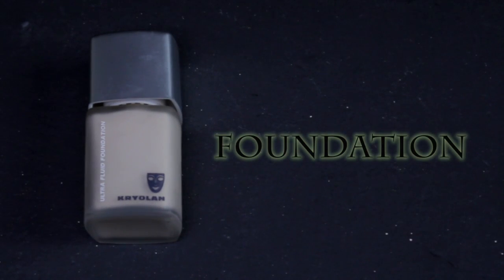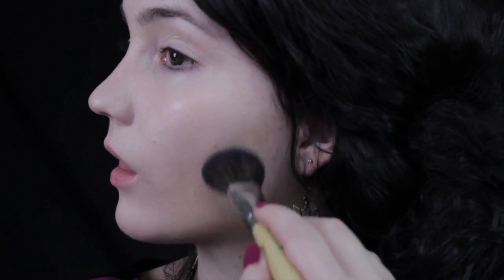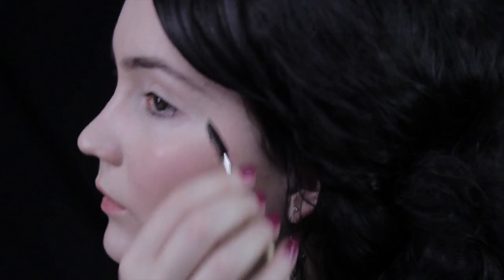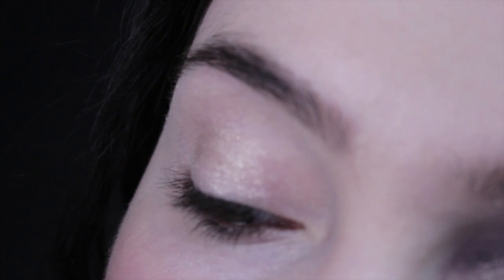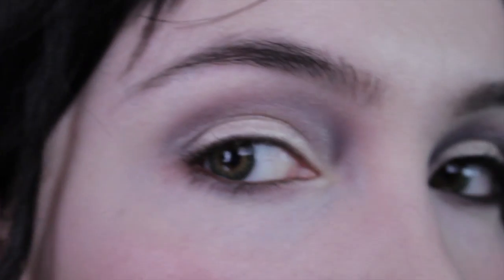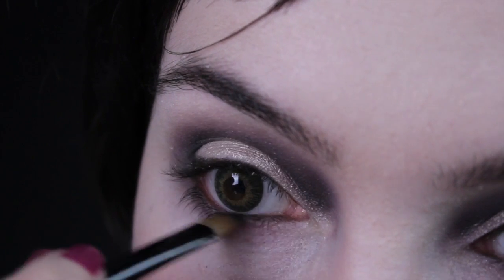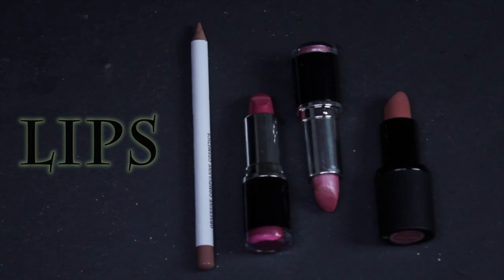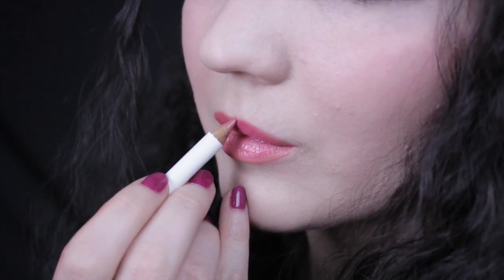Real Life Disney: Mother Gothel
Read my book? :D

Kindle edition (US)

Paperback edition (US)

Kindle edition (UK)

Paperback edition (UK)